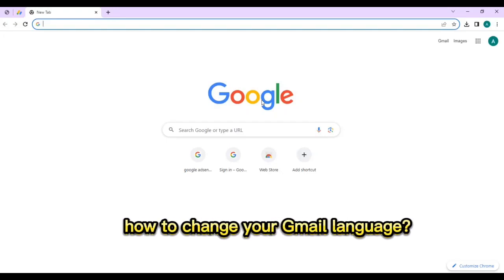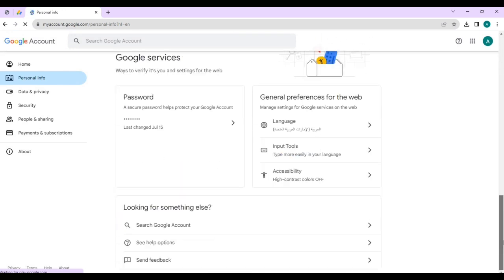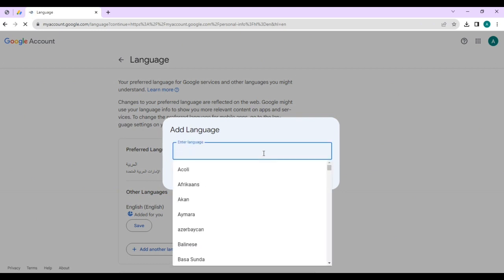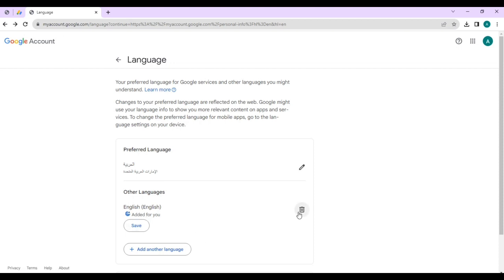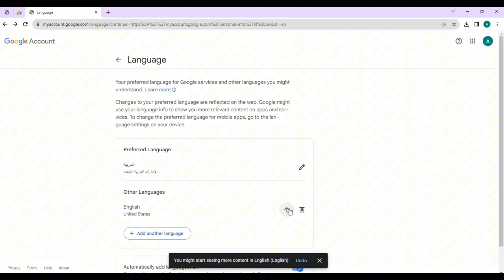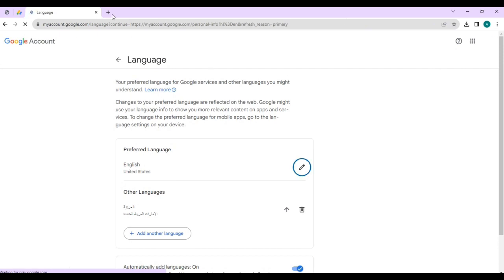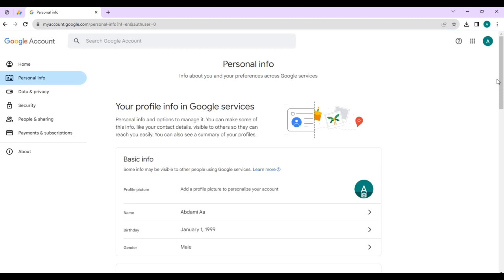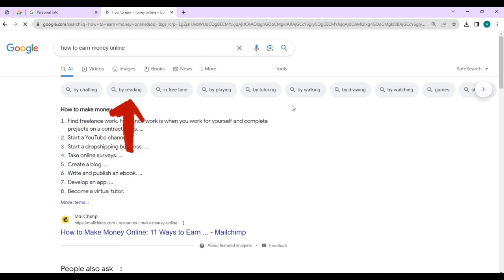How to change Google chrome language EASY AND FAST 👈🤔🔥how to change chrome browser language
How to change the language of Google chrome EASY AND FAST  ways to change from Arabic to English